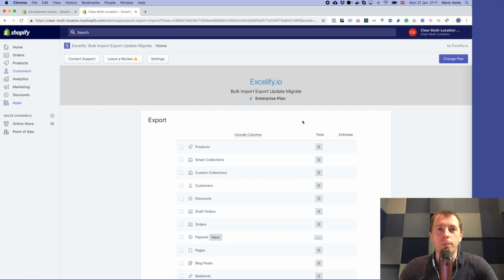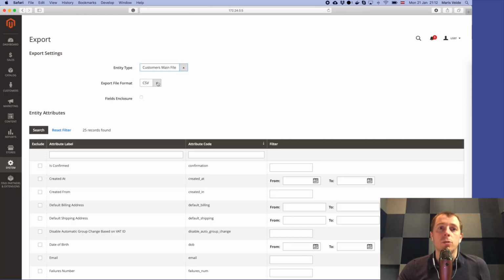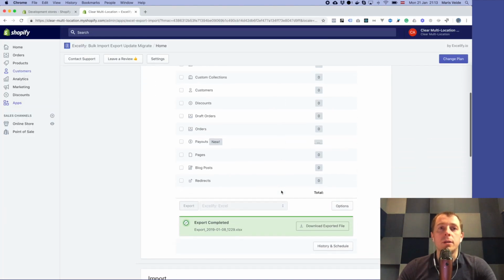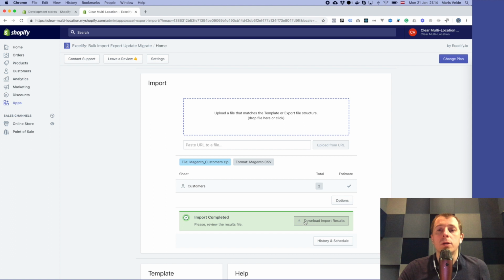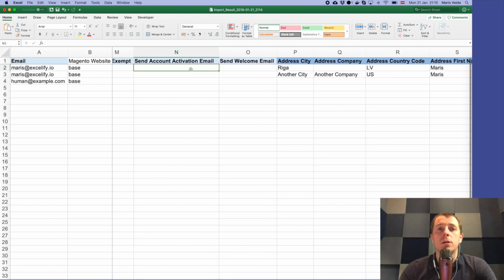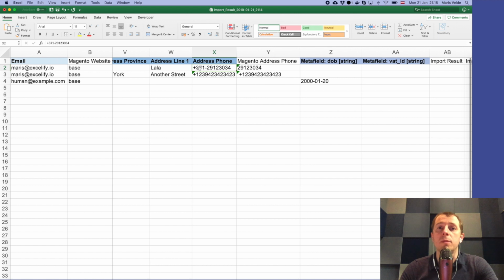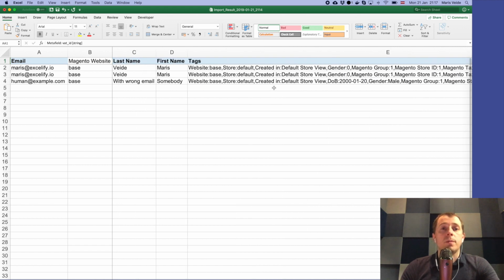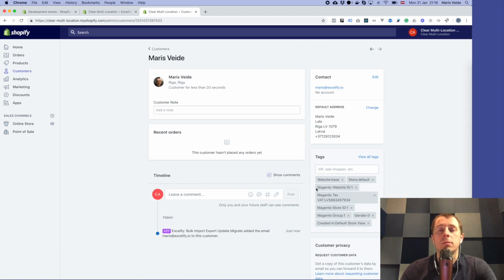Migrate Customers from Magento 2 to Shopify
Use Matrixify (Excelify) app to migrate Magento 2 Customers to Shopify.